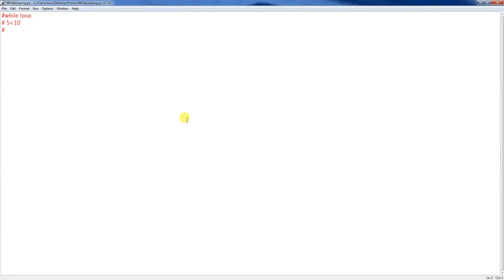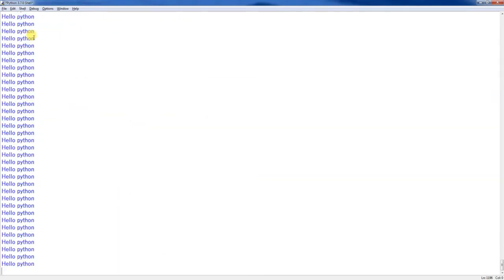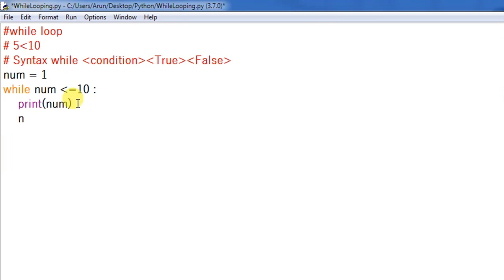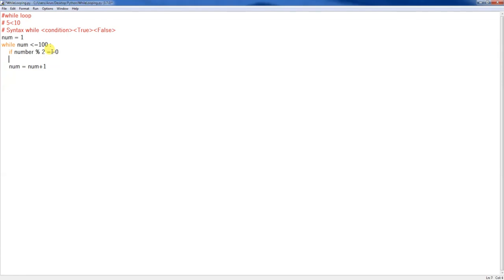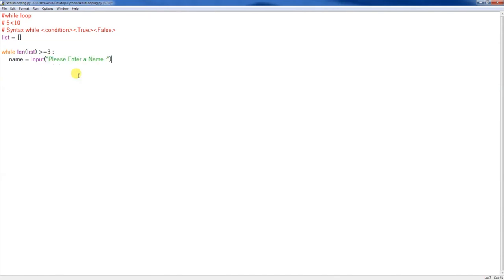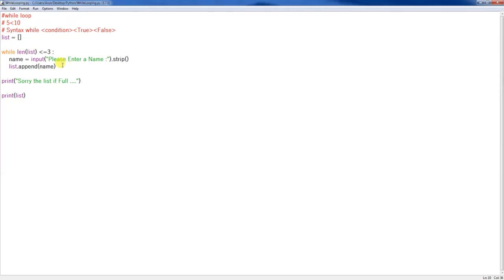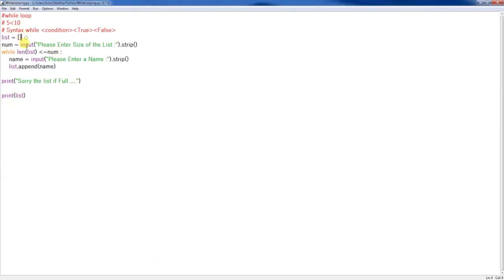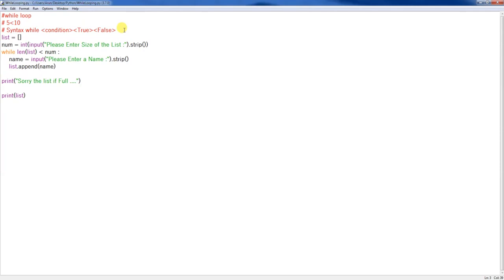1 Python Working with While Loop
7. Python - Looping